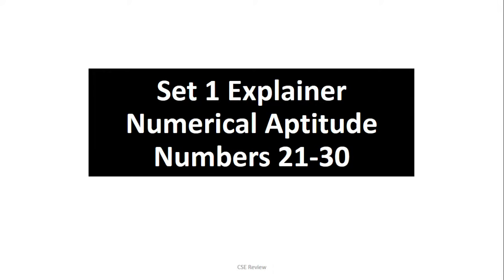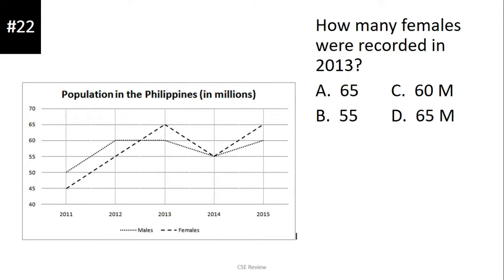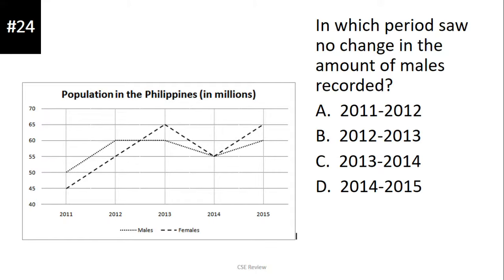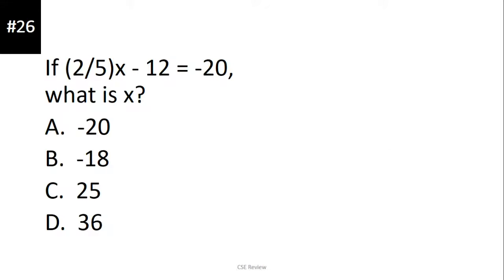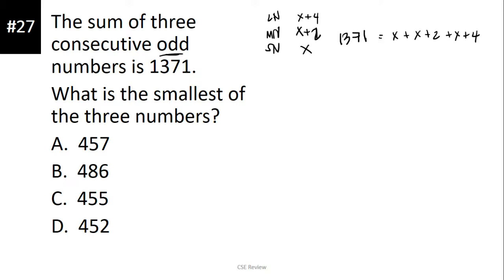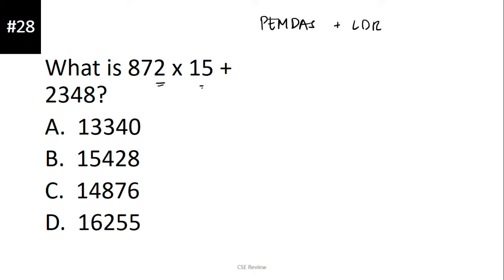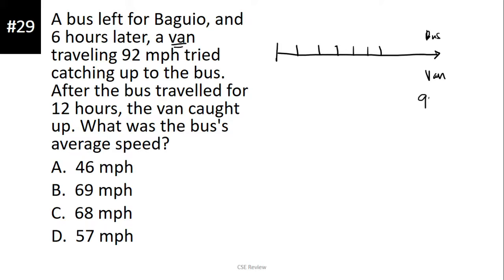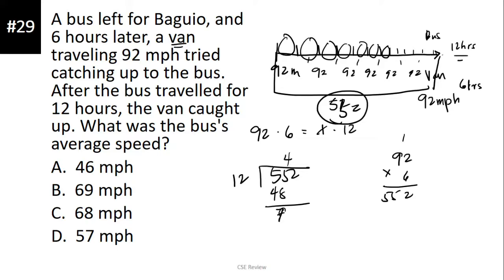Practice Test Set 1 Explainer - Numerical Reasoning #21-30